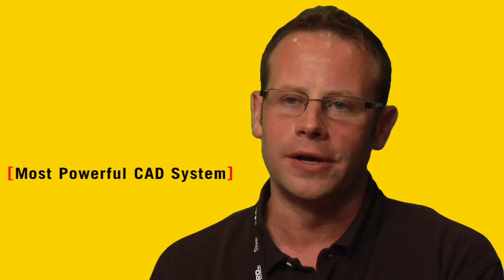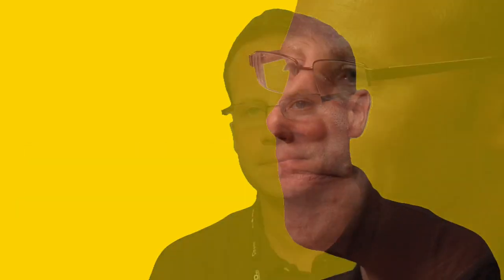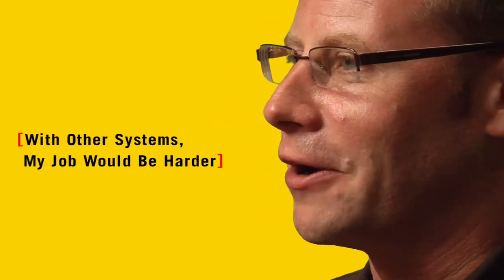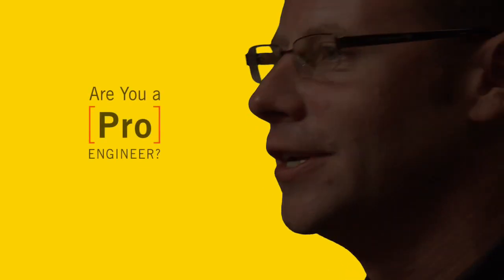I Am a [Pro] ENGINEER featuring Larry Pitts, Advanced Manufacturing Engineer - PTC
Designing alternative energy systems that run off Hydrogen, Larry Pitts is one smart cookie. Thats why he designs all parts and systems in Pro/ENGINEER. I love it! he says. Ive worked with many CAD systems, but its the most powerful one.